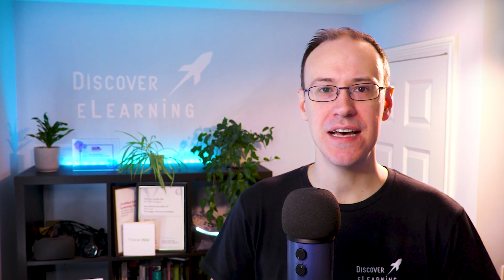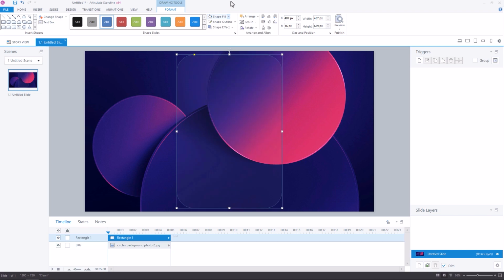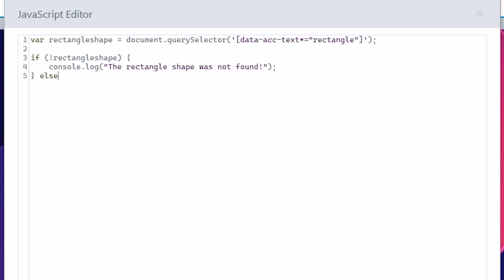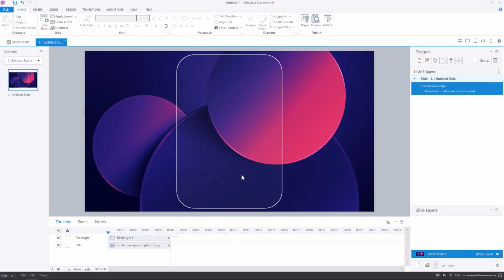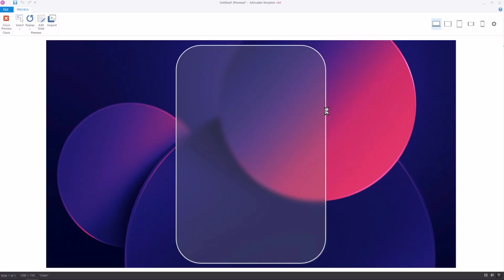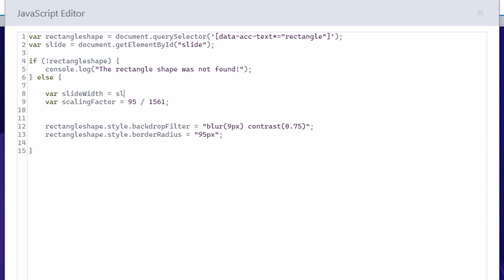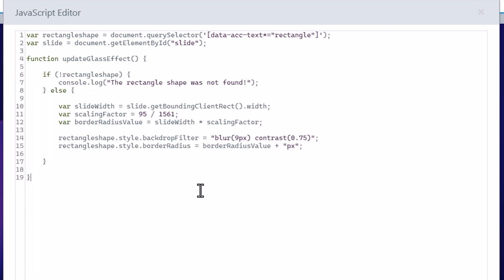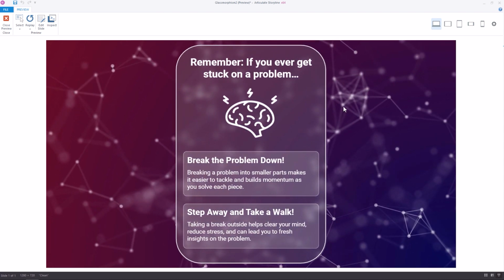Storyline Magic Series - Episode 14 Glassmorphism With JavaScript In Articulate Storyline 360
Discover our Advanced eLearning Developer Series courses over on the Discover eLearning website for more great learning opportunities for learning experience developers

Welcome to another exciting episode of the Storyline Magic Series! In this tutorial, Chris Hodgson will guide you step-by-step through the process of creating a stunning glassmorphism effect in Articulate Storyline 360. Using a touch of JavaScript, you'll learn how to add that sleek, frosted-glass look to your objects and layers, bringing your projects to life with a modern, elegant visual style.

This technique gives you complete control over the strength of the frosted glass effect on your slides, enabling you to craft stand-out user experiences. Whether you're looking to enhance visual storytelling or elevate your eLearning designs, this tutorial will guide you through the entire process!

Interested in learning more advanced visual effects or creative project builds in Storyline 360?

Chapters:

00:00 Introduction
00:39 Setting Up Our Storyline Project
02:06 Using The Alternative Text Value For JavaScript
03:02 Making A Start With Our JavaScript
04:42 Adding the Backdrop Filter Property To The Shape
06:07 Adding A Border Radius To The Containing DIV Tag
07:52 Further Planning For Slide Resize Events
10:39 Wrapping Our Code Into A Function
12:27 Finishing Our Card Design And Animation
13:20 Adding A Video Background
13:50 Further Learning And Sign Off